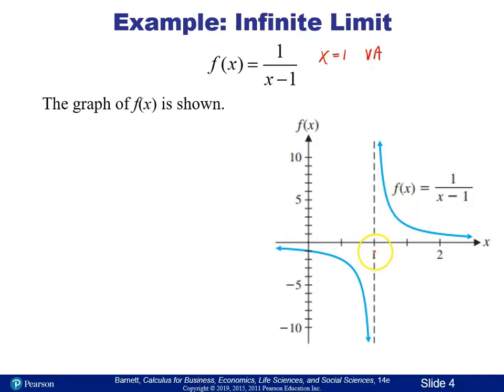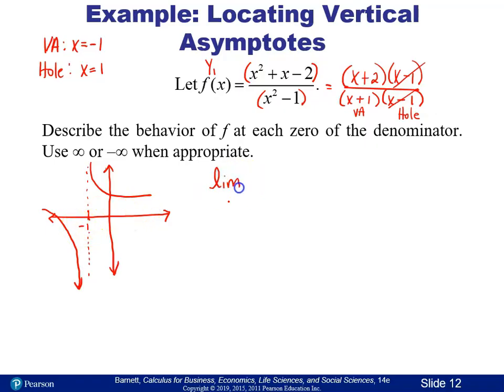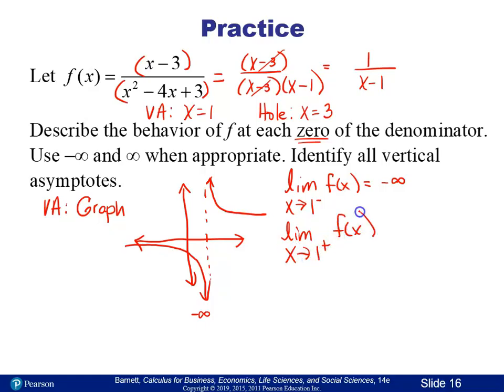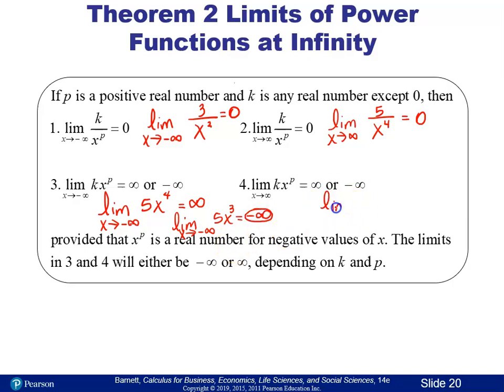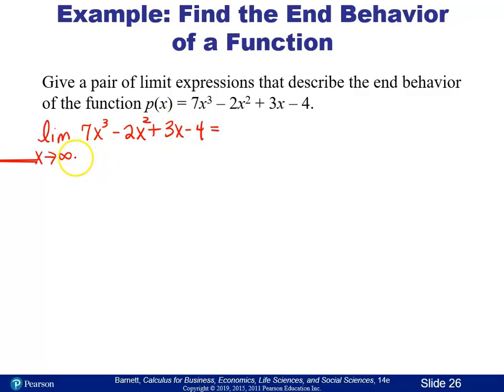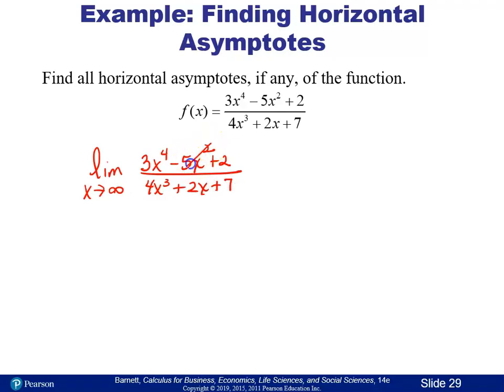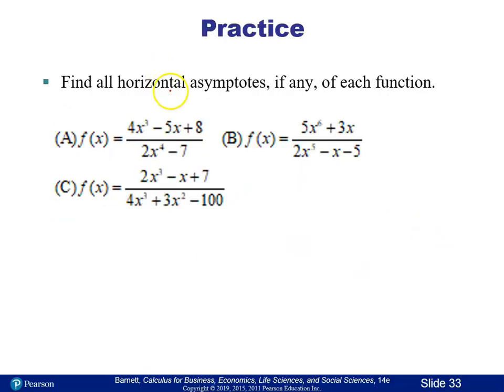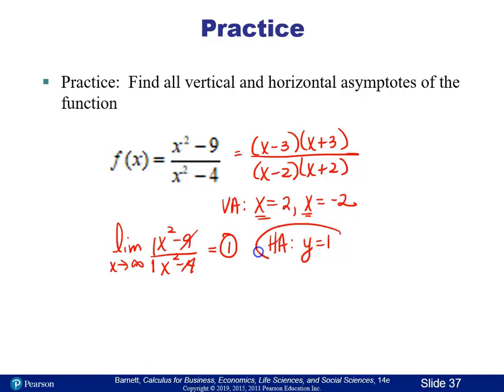Math 117 2.2 Infinite Limits & Limits at Infinity